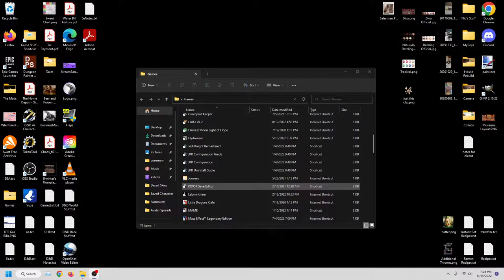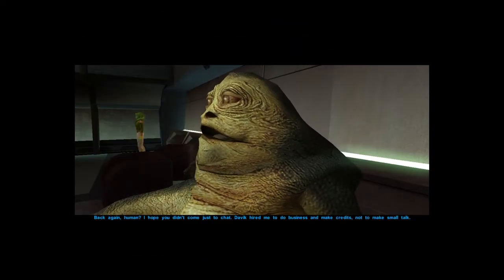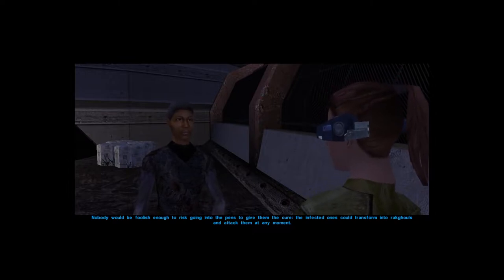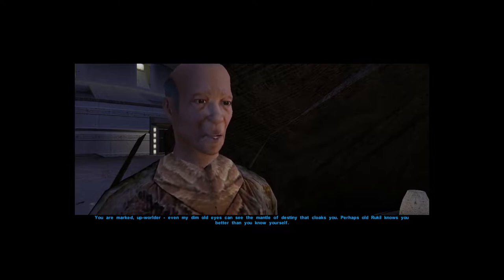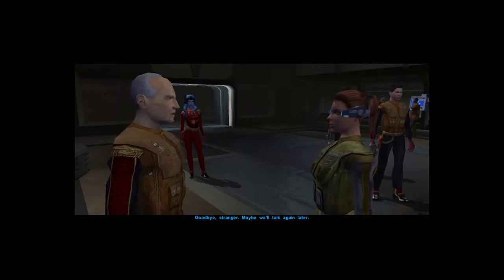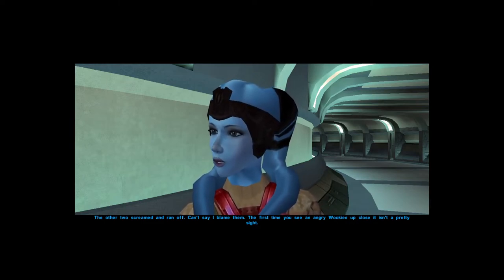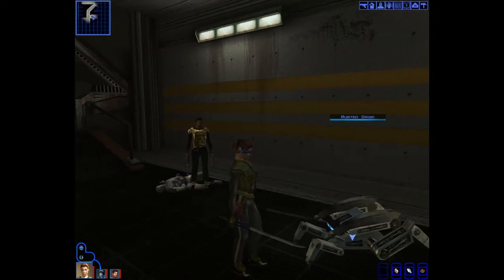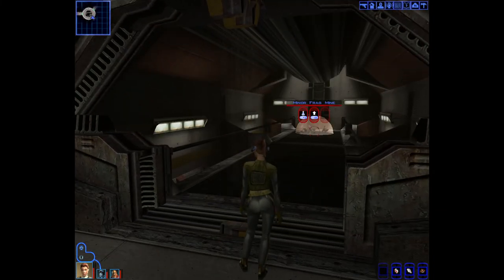KOTOR Part 2: How to cheat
Some mild cheating occurs! It's okay, trust me, I have reasons. Also featured: ubiquitous sewer level.